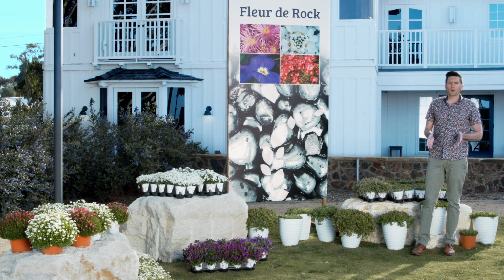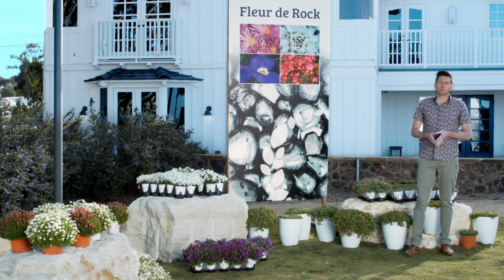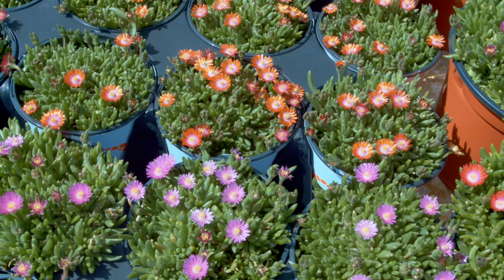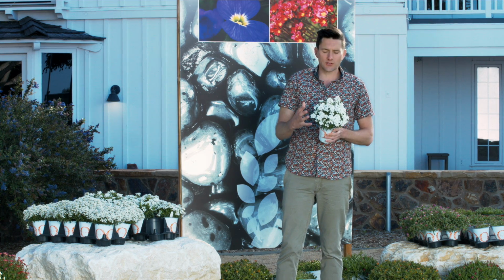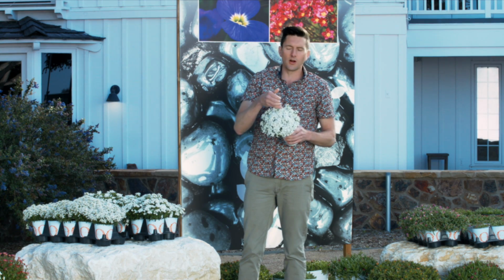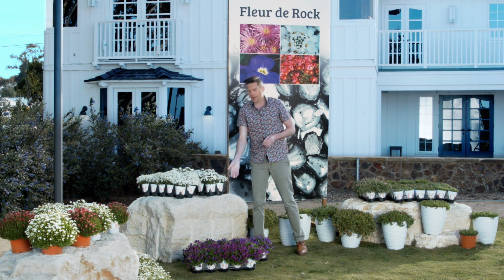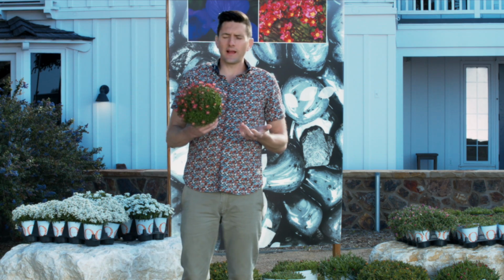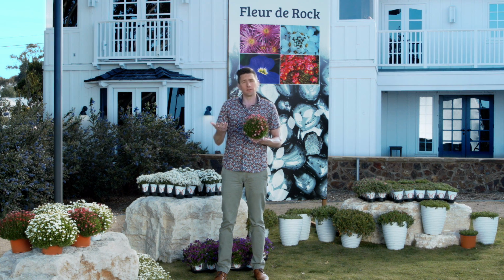Fleur de Rock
The Fleur de Rock perennial program from Dümmen Orange is a fun collection of Alpine style plants.